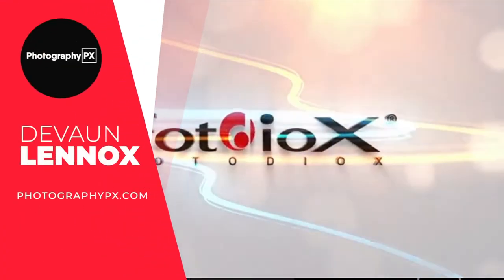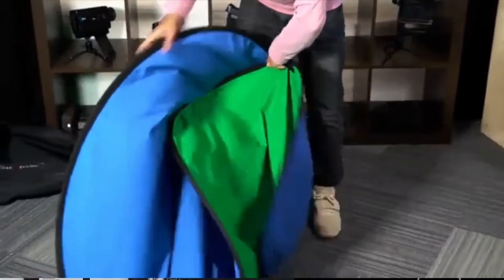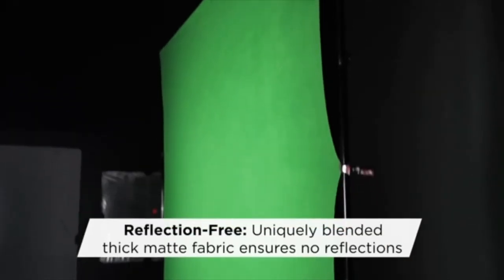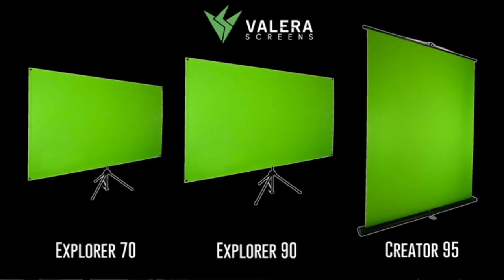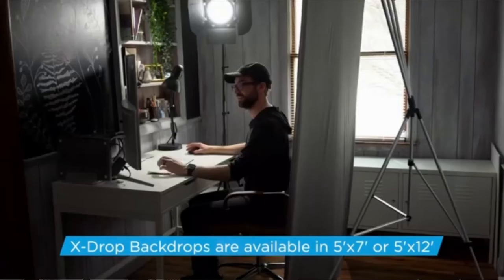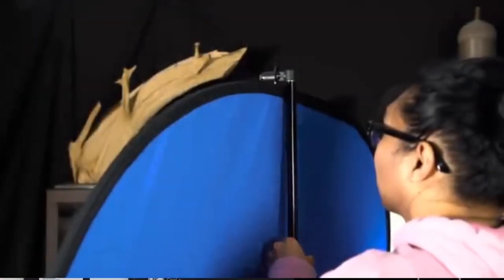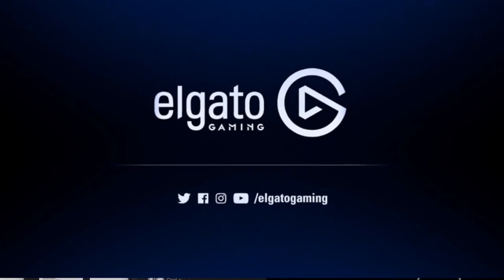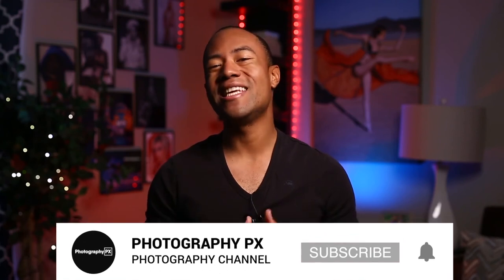Best Green Screen Backgrounds - 2022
Hello my friends, in today's video we cover the best green screen backgrounds in today's market.

TIMESTAMPS:
0:00 Introduction
1:43 5 – Westcott 132
2:50 4 – Valera Explorer
4:00 3 – Westcott X-Drop Backdrop Kit
5:10 2 – Fotodiox Collapsible 2-in-1 Background
6:28 1 – Elgato Collapsible Green Screen
7:37 Outro